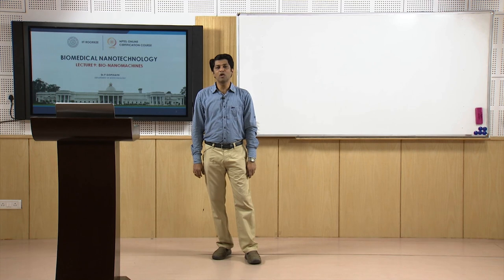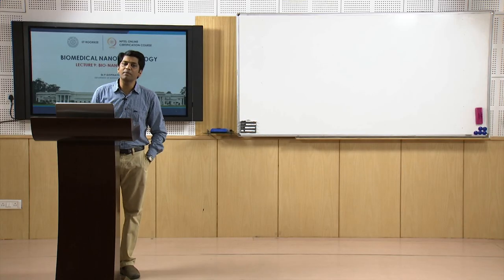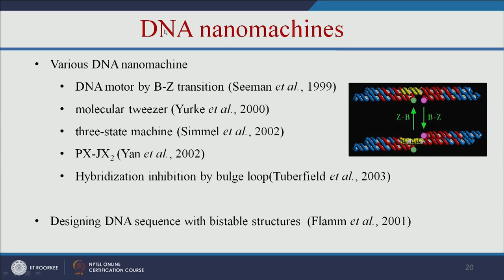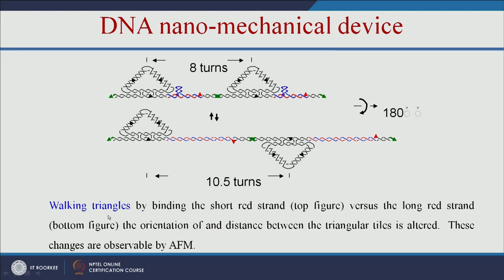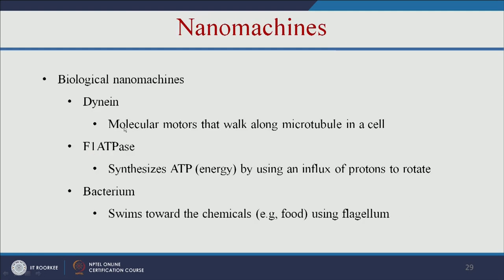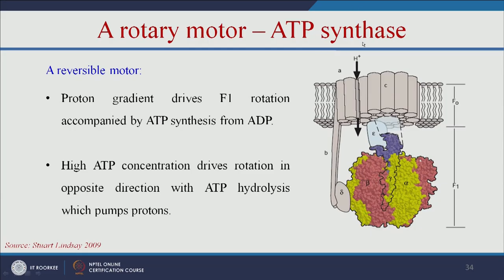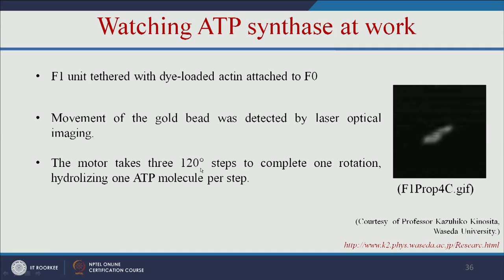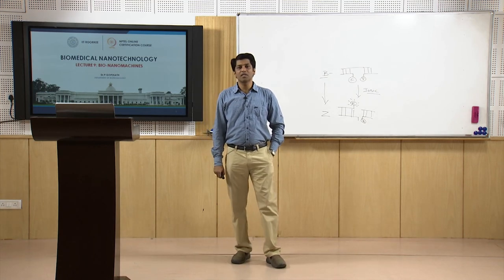Bio-Nanomachines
1. The translated content of this course is available in regional languages.